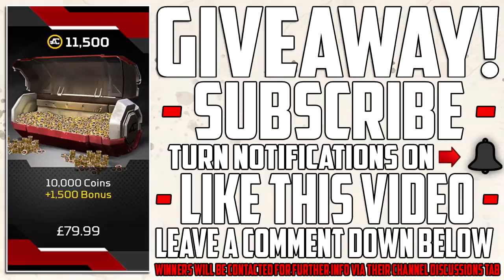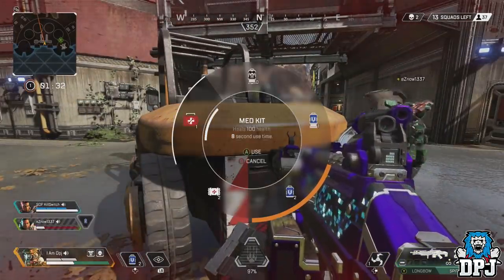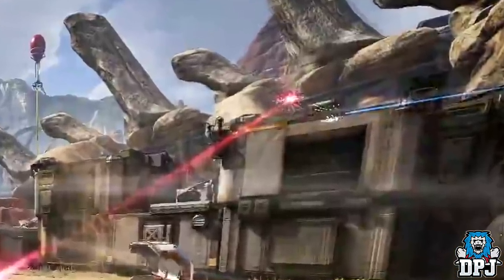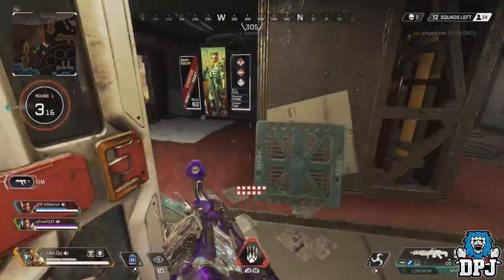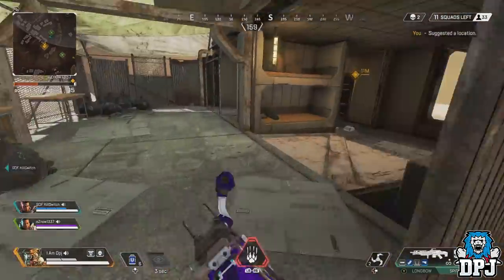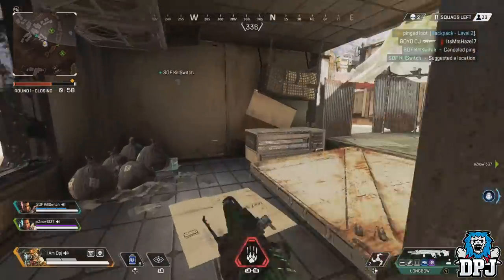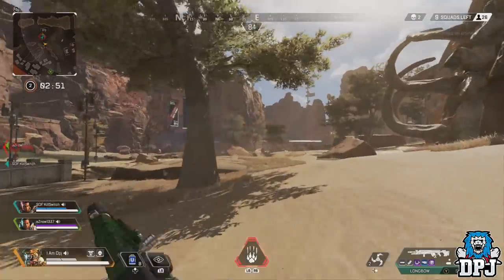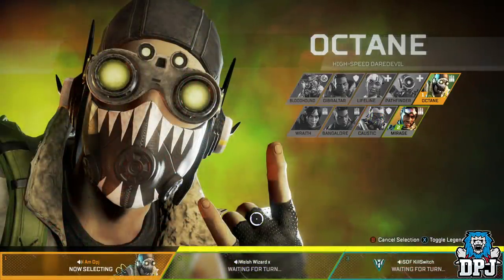Apex Legends: NEW LEGENDARY Skin Glitch, Turret, New Shotgun?, Secret Octane & Wraith Annimations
Apex Legends leak shows an in game render of a turret, also, secret legendary skins, new annimations & a new shotgun?